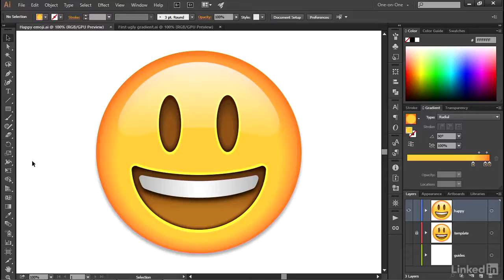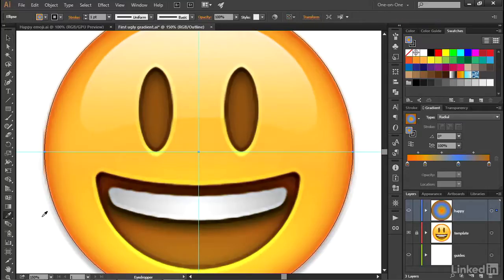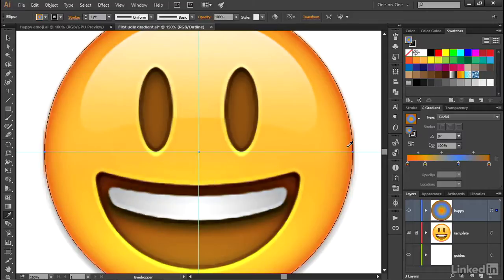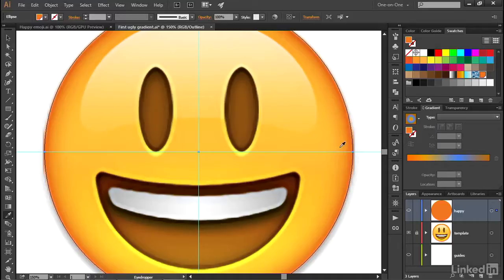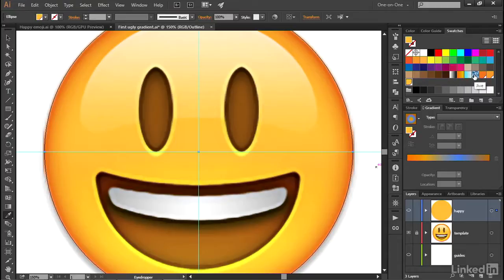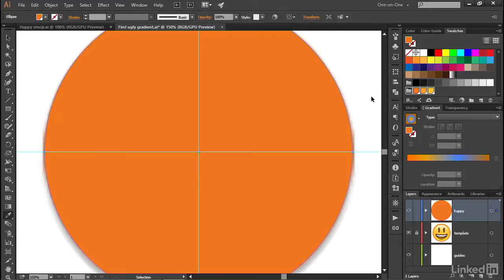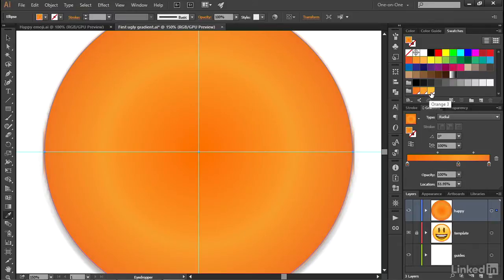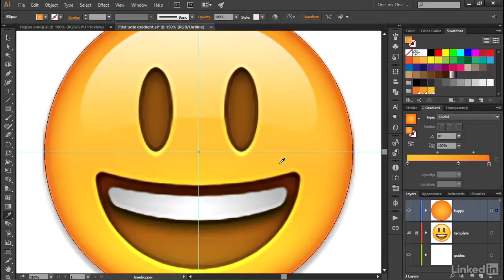073 Introducing colors into a gradient